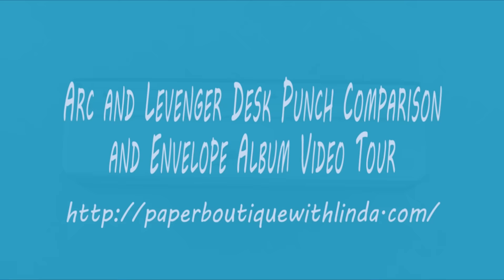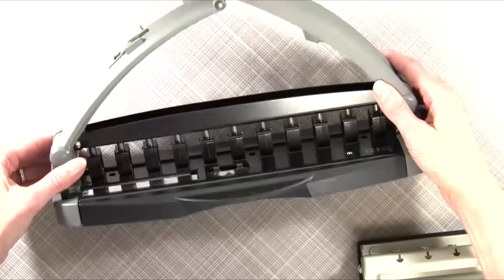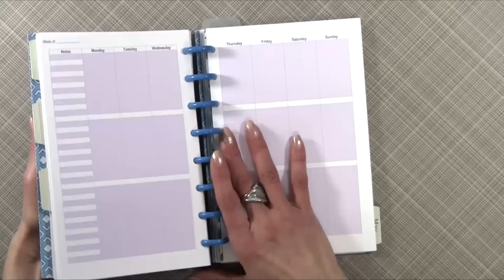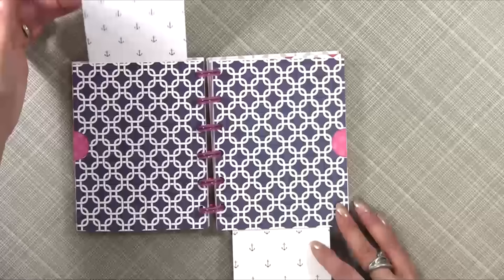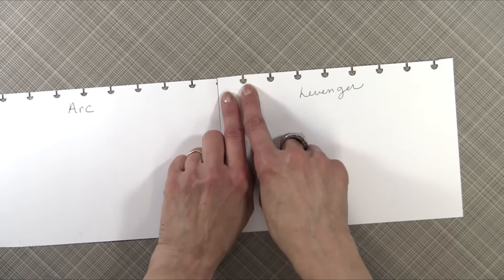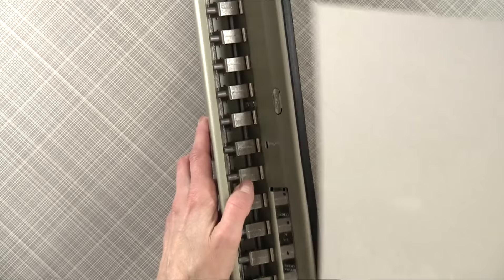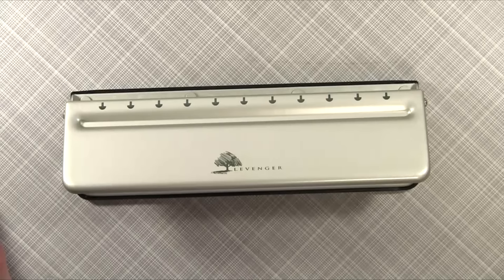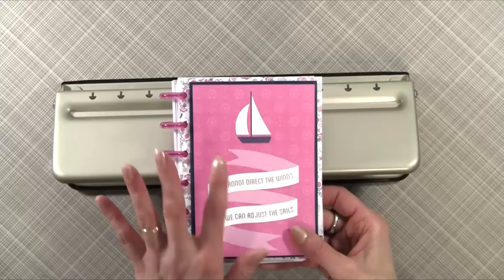Arc and Levenger Desk Punch Comparison and Envelope Album Video Tour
In the video, I compare the Arc and the Desk Size Levenger punch systems. Also I do a mini envelope album mini tour.